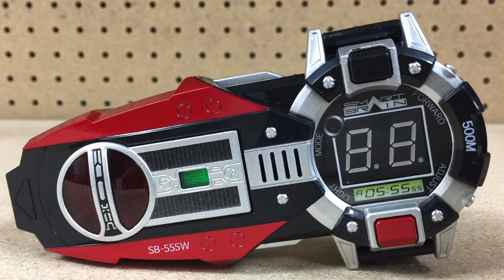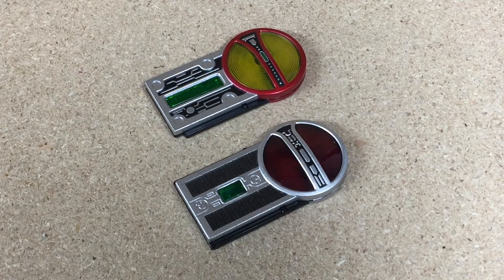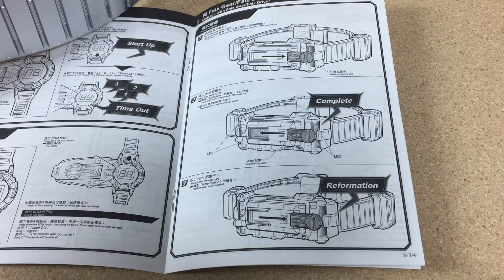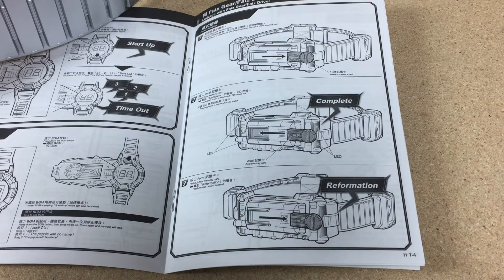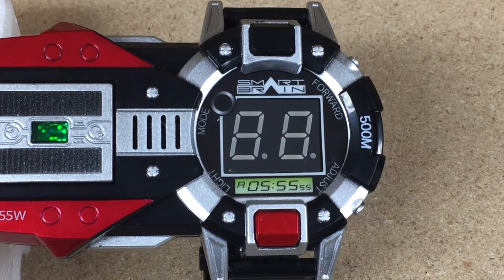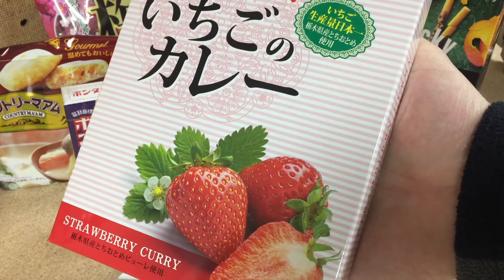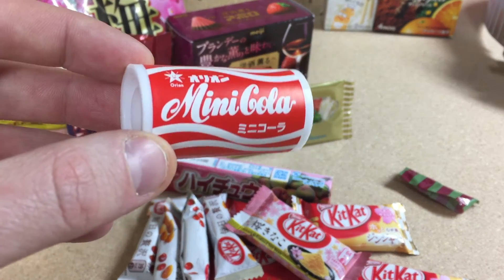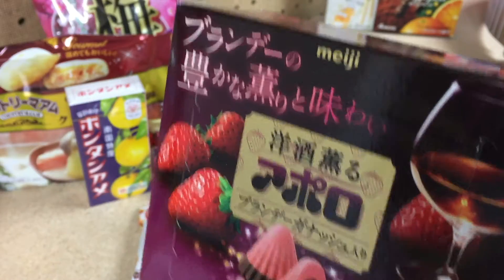TRIPLE M'S TOY PALACE EPISODE 555 PART DEUX: CSM FAIZ AXEL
In which Triple M gets up close and personal with the Bandai Complete Selection Modification FAIZ AXEL, and spends over half of the show eating Japanese snacks.

A production of DESTRON INCORPORATED.  Filmed on location at TRIPLE M'S TOY PALACE.